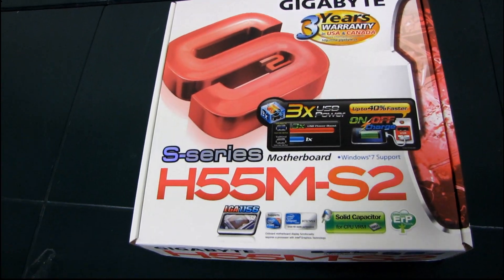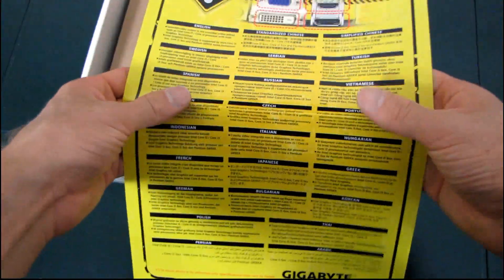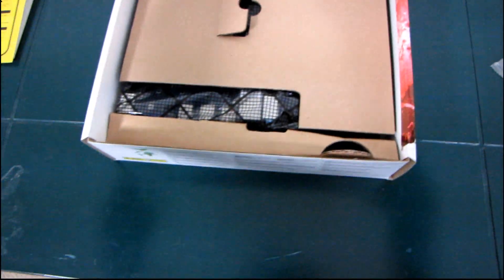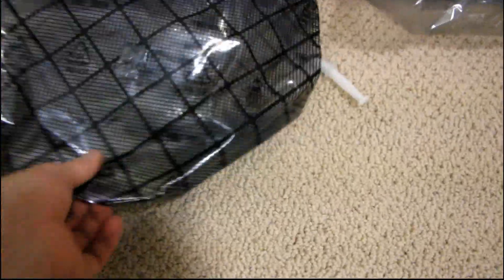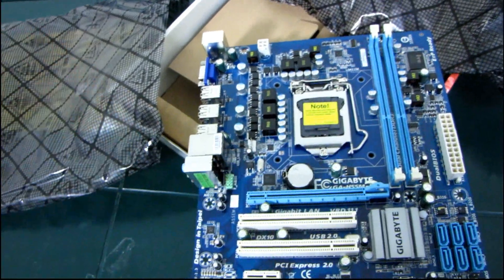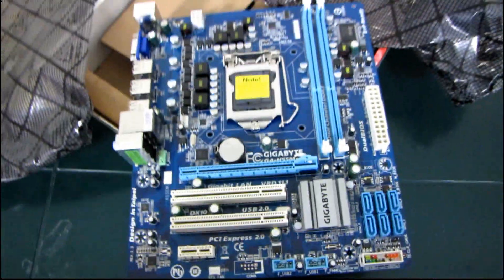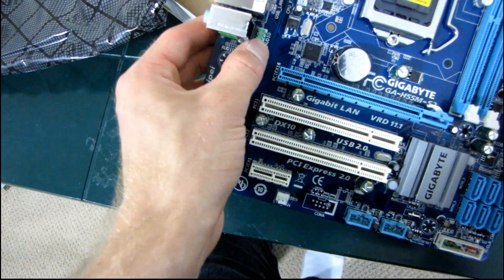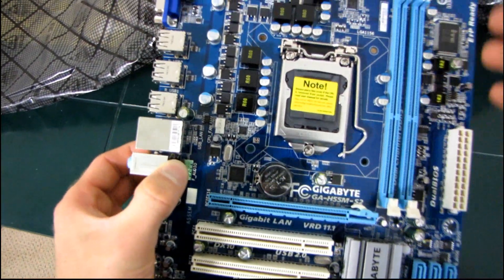Gigabyte H55M-S2 H55 Core i3 DDR3 Motherboard Unboxing & First Look Linus Tech Tips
This is a very value oriented motherboard for the back to school season. Gigabyte has pulled out the extras (including even a thinner anti-static bag) in order to deliver a solid product at an aggressive price point with the H55 chipset.